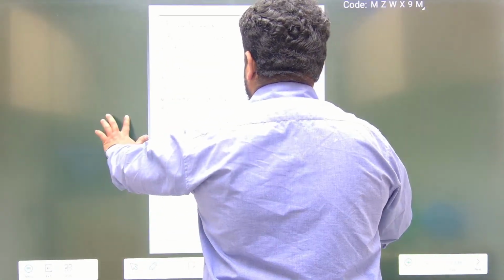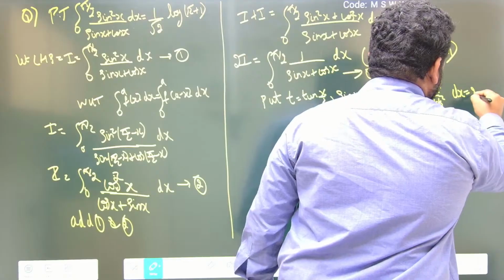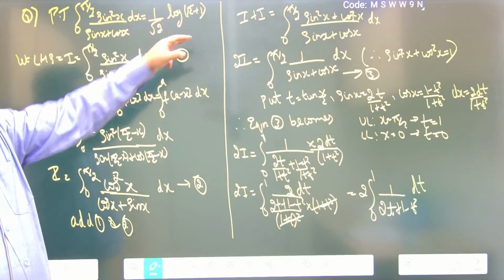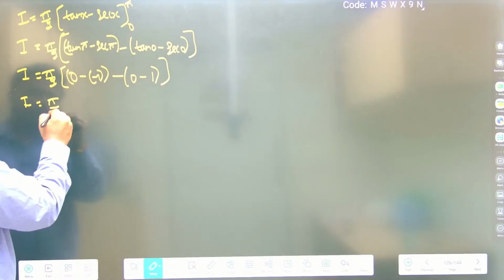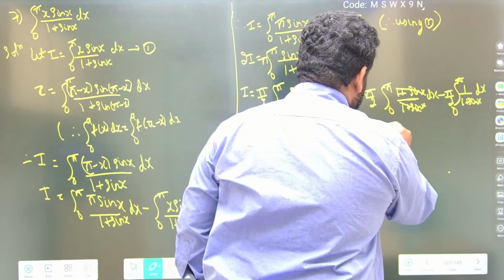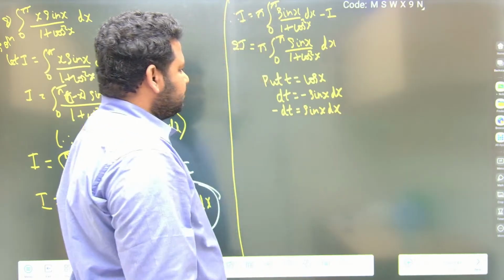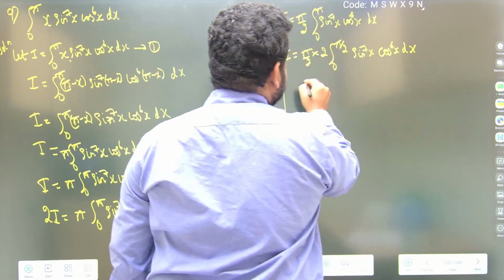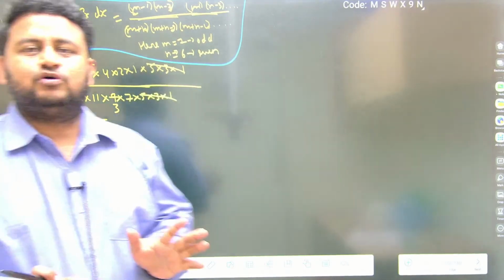Definite Integrals LAQs | AP/TG IPE Maths 2B | Part-2 | Abhilash Sir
In this session, Abhilash Sir continues the in-depth explanation of Definite Integrals – Part 2 (LAQs) for AP/TG IPE Maths 2B.
This class focuses on advanced and high-weightage problems that are frequently asked in board exams, explained in a step-by-step, exam-oriented approach.

✔ Advanced LAQs from Definite Integrals
✔ Smart solving techniques for board exams
✔ Proper step presentation for full marks
✔ Tricky & repeated board questions
✔ Time-saving methods for exams

NEET World – Ignite Your Ambition is a dedicated learning platform offering clear, structured, and exam-focused teaching for board and competitive exam aspirants.
Our mission is to help students learn deeply, practice smartly, and perform confidently in exams.

👨‍🏫 About the Lecturer – Abhilash Sir

Abhilash Sir is a highly experienced faculty known for clear explanations, logical problem-solving, and exam-oriented teaching.
His sessions help students master difficult topics with ease and score maximum marks in board exams.